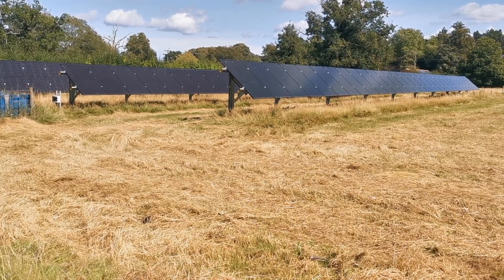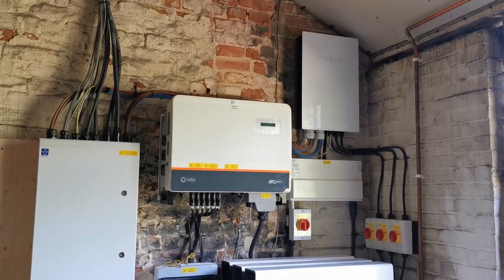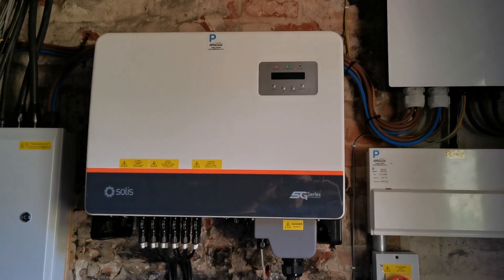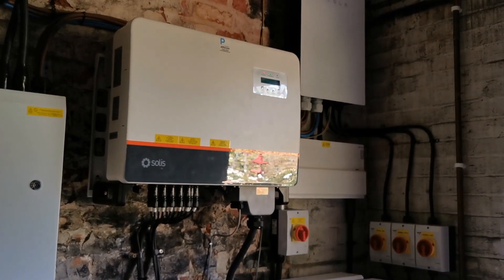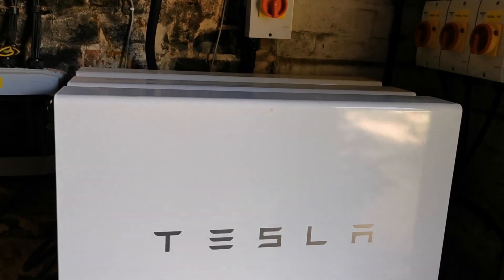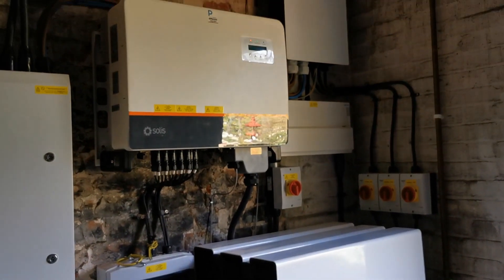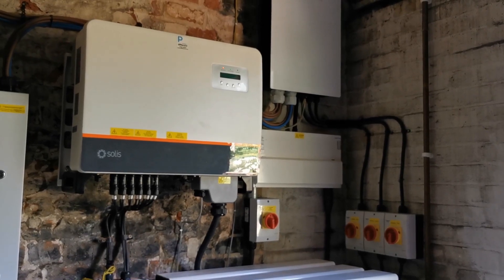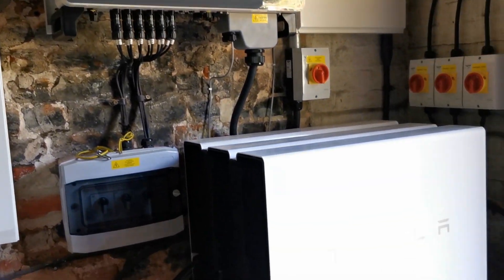How Solar Energy Saved Me £490/month: Learn about Solar PV & Battery Power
Our Solar Panels PV and battery installation means our electricity bills have gone from  £750/month bill to £260/month credit.
Things you should know before fitting a solar power system

1) Don't assume you will automatically be able to export your excess solar.
Get your installer to check with the DNO well in advance, If your neighbour has just put in a large PV array the network may not be up to taking any more at peak time. This is going to be an increasing issue, especially in rural areas.
2) Put the largest number of PVs you can fit and afford. Winter is long and dull.
Consider mounting one of your string of panels at up to 70 degrees, a tip I was given by a Swedish viewer. It will reduce the annual output of the panels but give you more power output in December when you will be struggling to power everything.
3) Check the positioning and size of all the kit you want to fit. Batteries are bulky and need to be very close to the main power line into the site.
4) Get a smart meter first, not later.
5) Get the installer to get all the certificates and permissions and both an import and export MPAN for you as part of the commissioning.

Timeline of the solar panel and battery project. site projected monthly usage of 2400kWh

October 27th 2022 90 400W Canadian Solar PV commissioned. 30kWp Solis 3 phase inverter. 25kW export monitor controller.
May 30th 2023 3-phased smart meter fitted by Octopus. monthly import 420kWh
June 22nd 2023 3 x Powerwall 2 batteries commissioned
August 22nd export tariff started with Octopus energy fixed £0.15/kWh

There's a lot of information condensed into this video which might help buyers considering Solar PV installation in the coming months here in the UK.

We started the whole journey with a monthly DD payment to Bulb of £650.00 and In April this was suggested to increase to £749 as Government support reduced and unit prices remained high. We use a lot of electricity as this is far from an average house.

This has been slow and painful at times project taking over 12 months to plan and 10 months from PV commissioning to getting an export tariff in place

Our grid supply has always been 3 phases (it's an old farm) a curse when it came to getting a smart meter fitted post-Covid-19 (turns out East Anglia had no trained technicians) Coupled with our old supplier Bulb, going bust, this led to a long wait for Octopus Energy to take over the account, but I have to say when this was complete, they fitted the meter very quickly.

With a functioning smart meter, I could move to a smart tariff. We chose Octopus Agile as it offered a low daily fixed charge and over summer we were producing ample evening electricity to never use much over the peak evening period. Our average monthly unit rate over the summer has been £0.1769p/kWh

Finally, on the 22nd of August, we got an export contract. The delay of 2 months in getting and exporting MPAN from UK Power Networks, our area DNO (district network operator) was the result of Octopus applying for the site which had been certified and granted permission to export 25kW to the grid without additional works back in October, no actual export MPAN had been issued at the time due to the lack of a smart meter on the site. A phone call to the UK Power network and an intervention by our installer sorted this out in 24 hours.

As a result of all the delays, since the installation of the PV's in October we have exported a total of 14876kWh to the grid, and only been paid for 360.83kWh.

I have been really impressed with Octopus Energy and the service they have provided to us to get a 3-phase meter and for managing the switch to their Agile tariff for import and fixed rate export tariff for our surplus power. They have got their customer service nailed.

I'm going to do a video on the Octopus Energy Agile billing system, as its woth explaining to non account holders, The Agile Tariff bills give you half hourly usage and cost data, with averaged daily and monthly kWh costs. The data is really useful in showing what and when you use power.

I will also get £50 credit to my account as a reward for recommending them. I think they would be cheaper even without the solar power, but their £0.15 per kWh export seems to be the best offer in the UK short of a commercial contract, and its fixed for 12 months, with no daily charge.